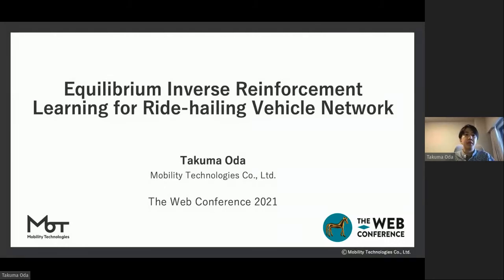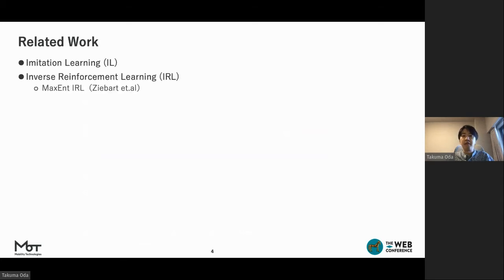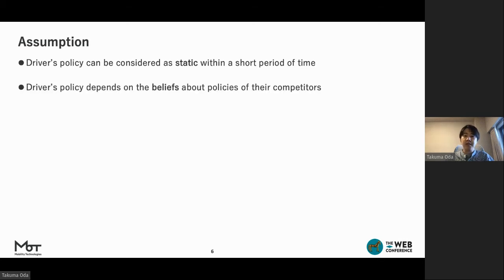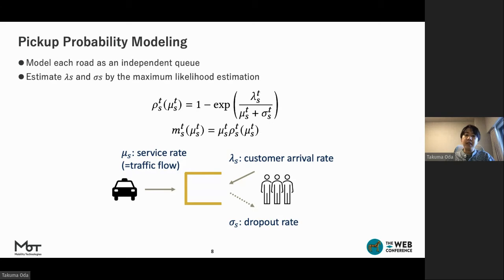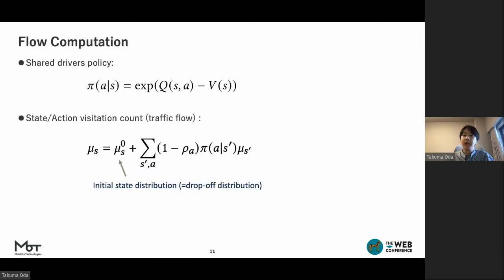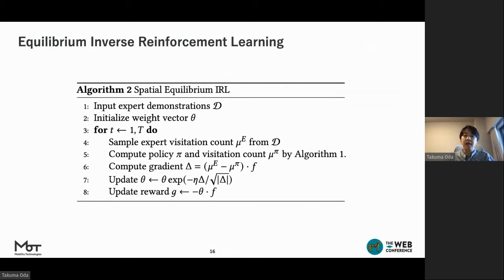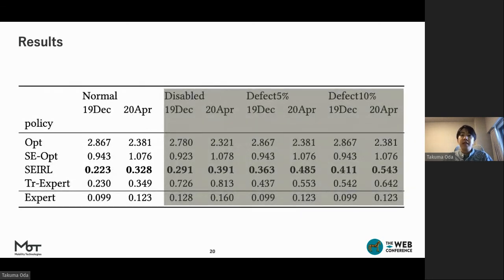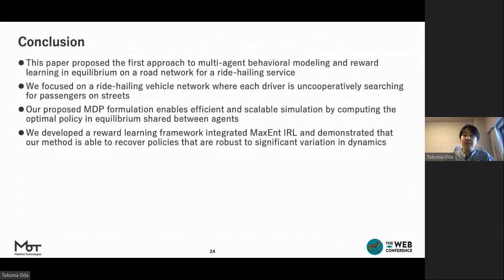Equilibrium Inverse Reinforcement Learning for Ride-hailing Vehicle Network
Authors: Takuma Oda